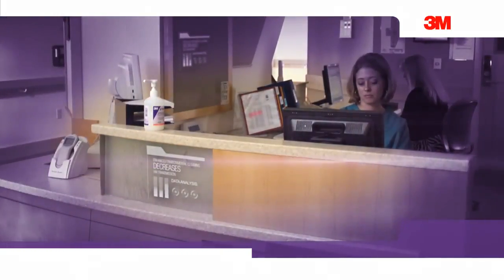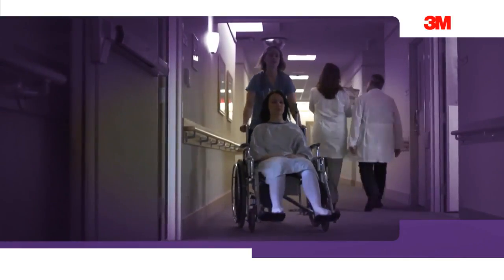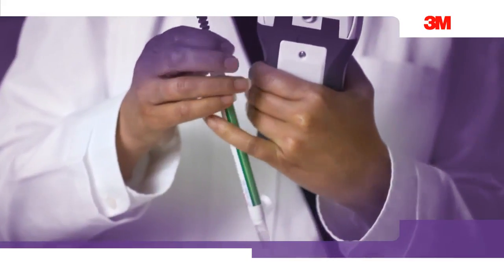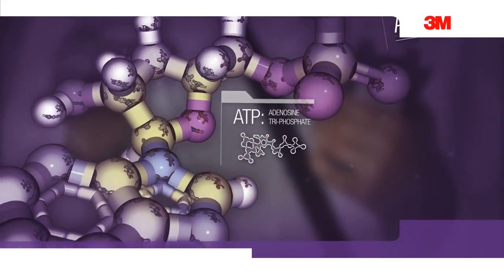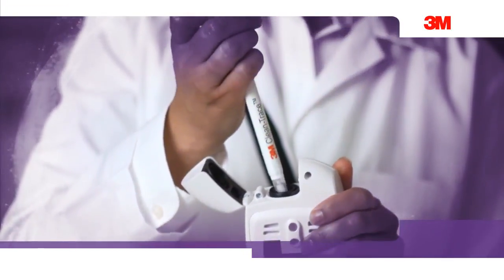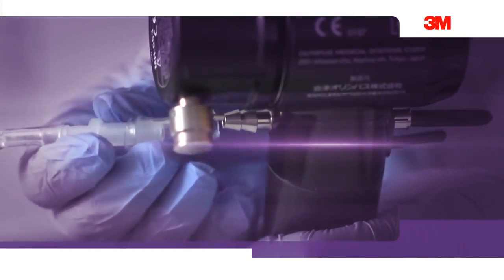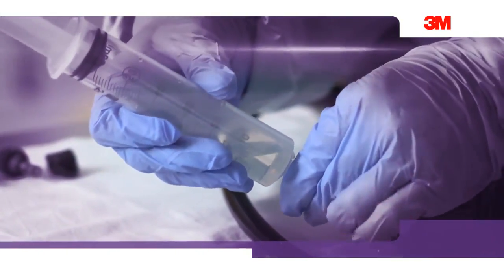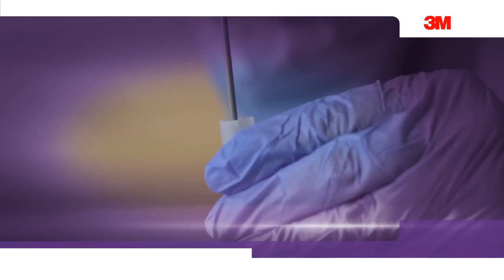3M™ Clean Trace™ Hygiene Management System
Presentation av 3Ms ATP-system Clean-Trace NG (New Generation) och den tillhörande online programvaran. ATP-systemet kan användas för snabba hygienkontroller i sjukvården.